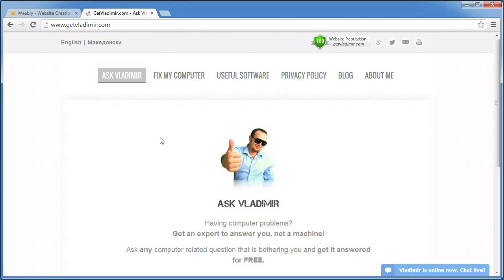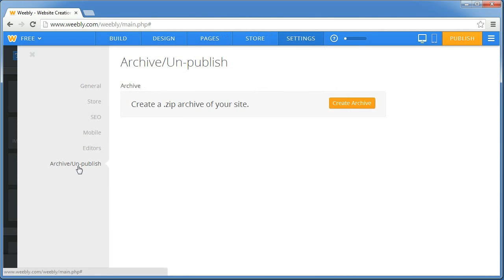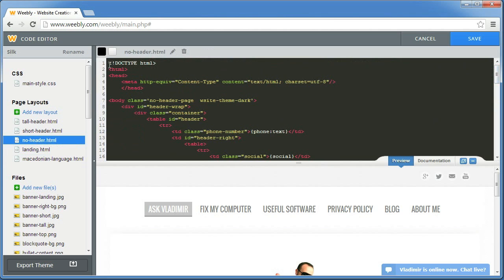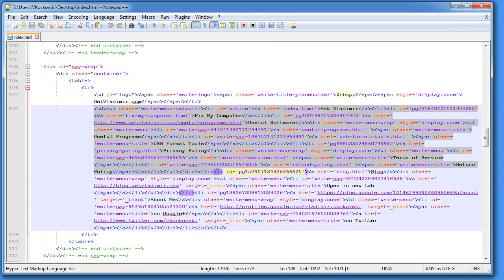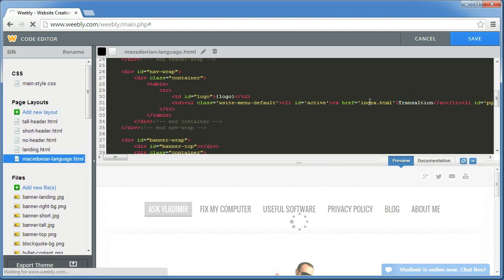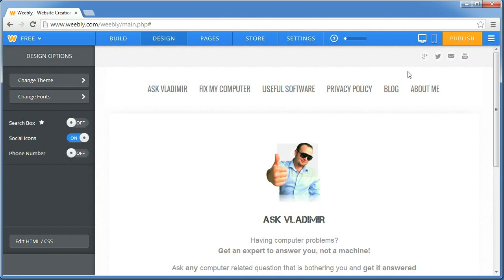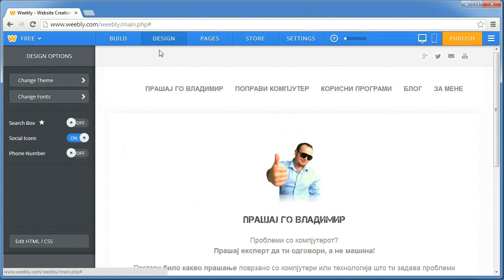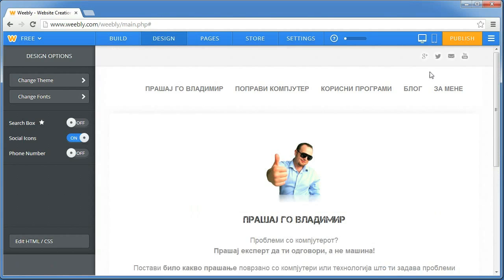Add multiple languages in Weebly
How to add multiple languages in your Weebly website, without copying the entire site. There is an updated video here:

For your convenience, you can also find the html codes used in the video and the step-by-step procedure on the following link:

If it looks too complicated, don't worry, you can also get me to implement the languages for you.

To view the questions and answers in the comments below this video, make sure that you click on the option „Top Comments“ and change it to „Newest first“.

Always make a backup copy of your website and templates before making any changes!
I don't take any responsibility for any damages whatsoever from this procedure, you do it at your own risk.